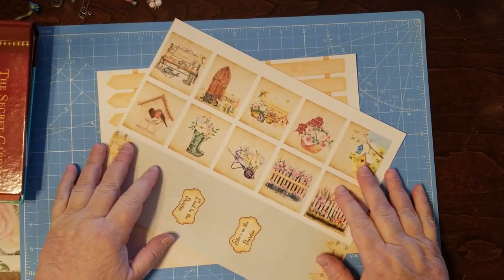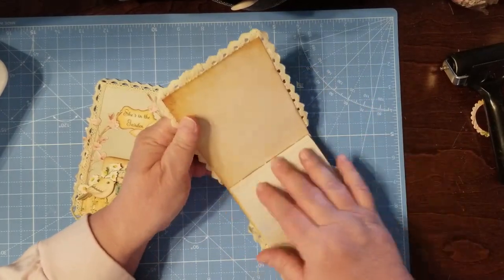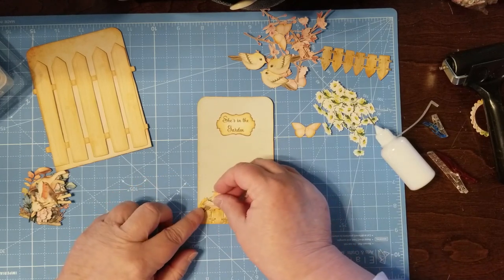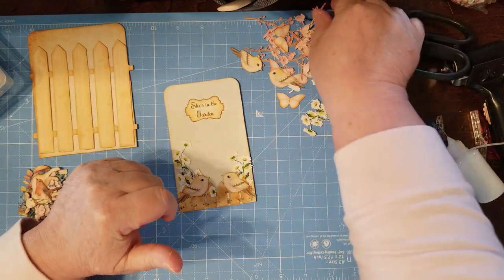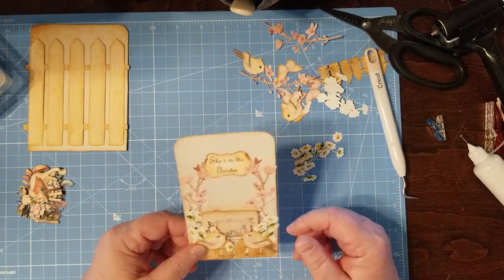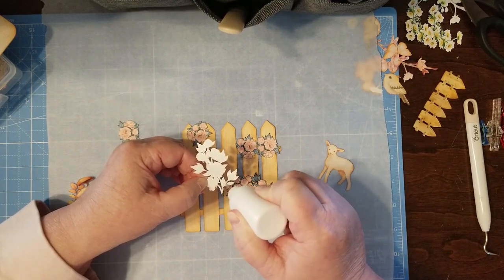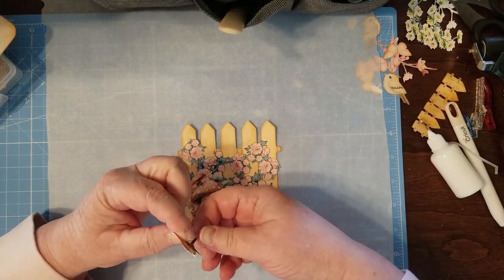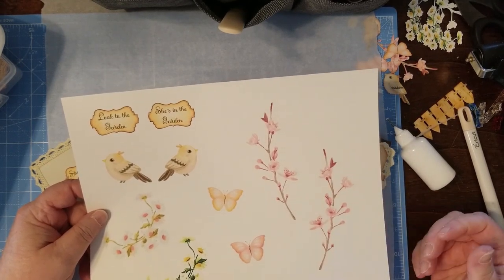My Secret Garden Journal Craft-along! Building garden fences with pockets!!! Plus freebie!!!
In this video I share making pocketed fence journal cards and share some other fun ideas for the fence pages in the My Secret Garden Journal kit. There’s a freebie sheet to create with, even if you don’t have the My Secret Garden Kit.

2 – click on the freebies tab at the top left of the page, if you are on your phone click on the menu (the 3 lines at the top) then click on the freebies option
3 – click on the image you want, this will enlarge the image, right click on the image and choose the option you want from the drop down menu, you can print or download whichever you choose.
4 – make something fun!